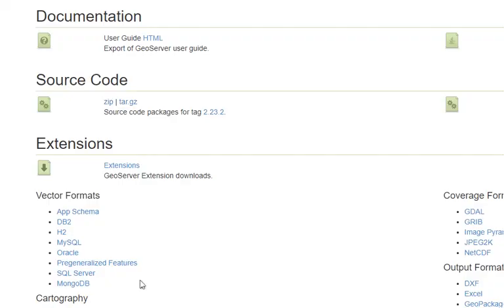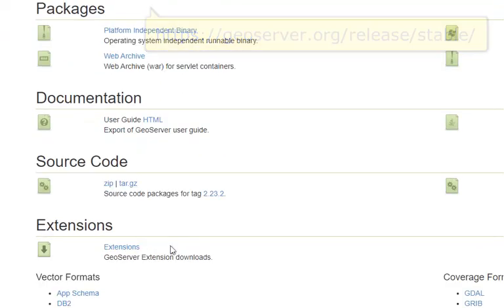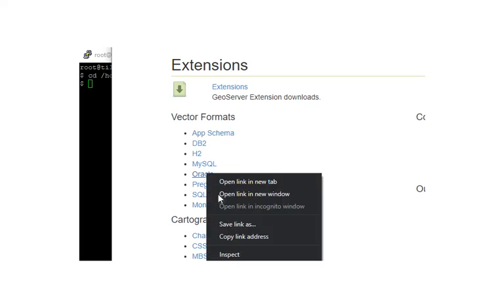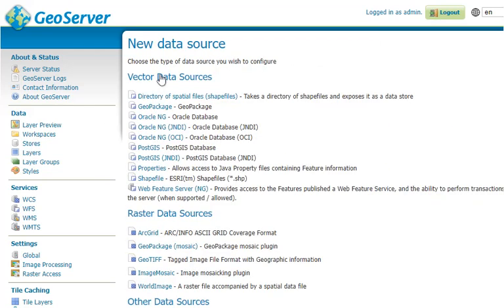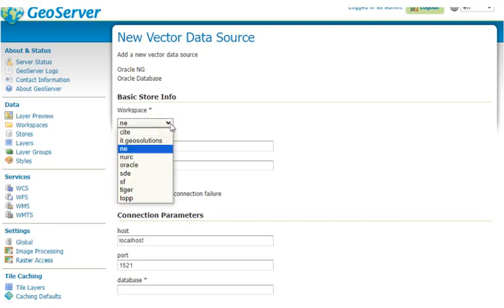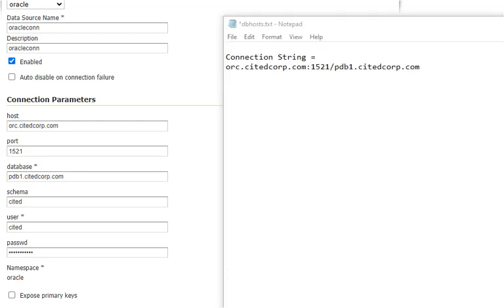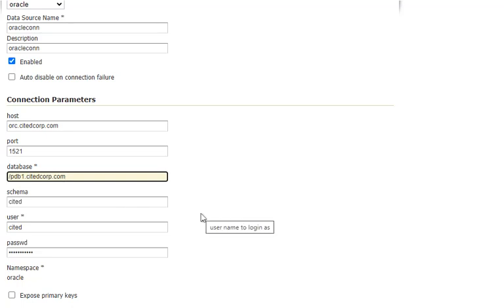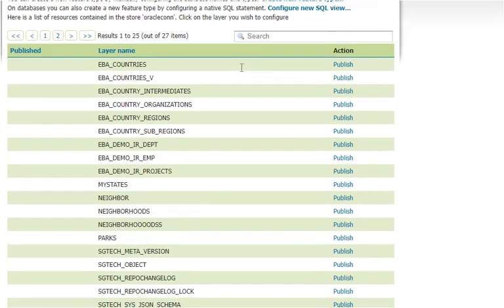GeoServer: Connect to Oracle PDB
This video will cover connecting to an Oracle PDB from GeoServer.  We will install the Oracle extensions and then create the Vector Data Source for Oracle.